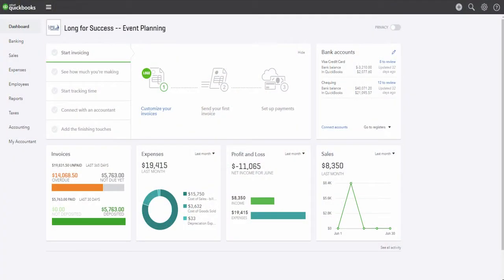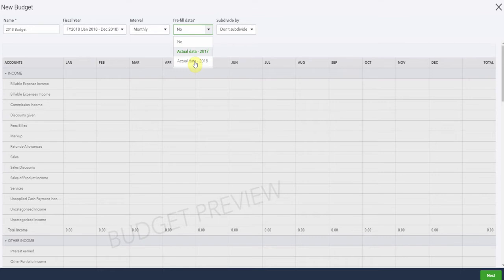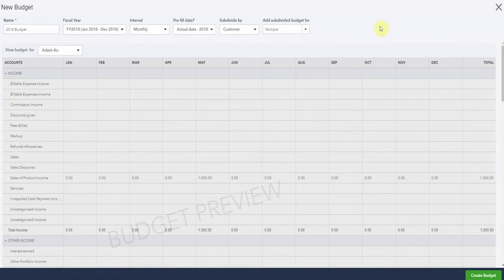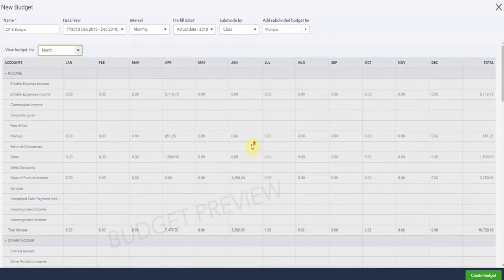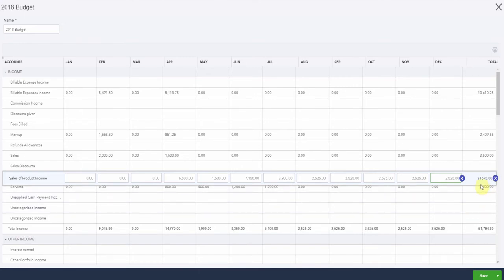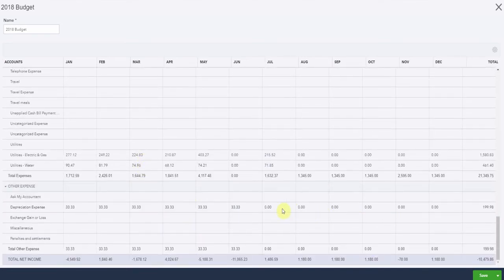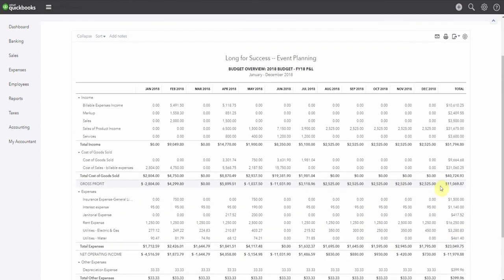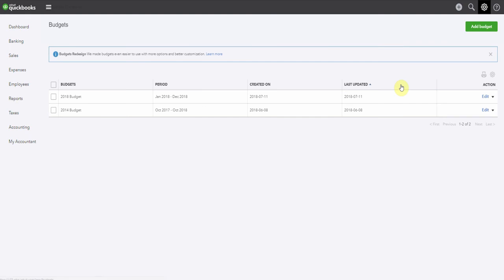QuickBooks Online Budget | How to Set Up and Track Business Budgets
Are you ready to get intentional with your business finances? Setting up a budget in QuickBooks Online helps you plan ahead, monitor performance, and stay on track toward your goals.

In this QuickBooks tutorial, I’ll show you how to create and enter a budget, and then run comparison reports so you can see how your actual results stack up against your plan.

This feature is especially helpful for small business owners, bookkeepers, and freelancers who want to take control of their numbers—without needing a spreadsheet!

Got questions? Drop them in the comments—I’d love to hear from you.